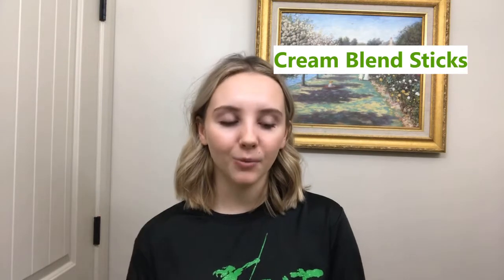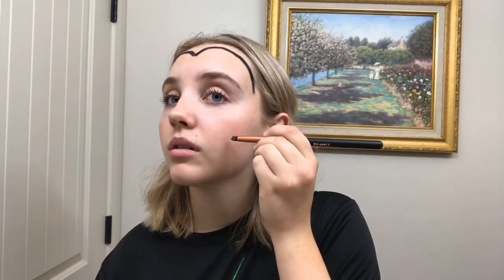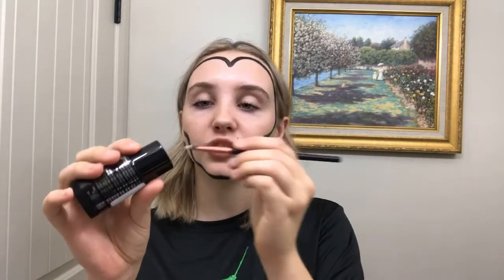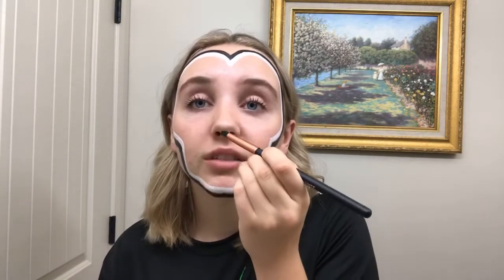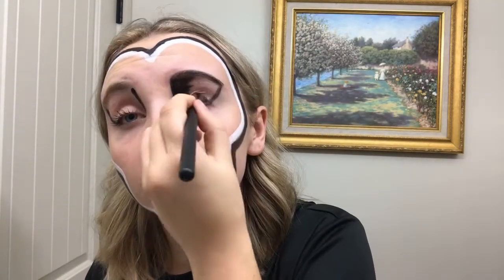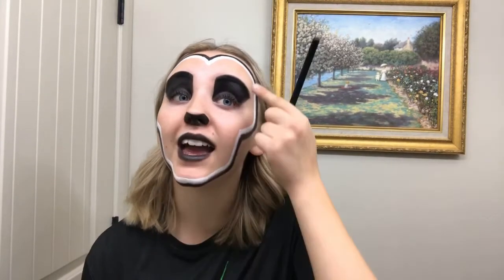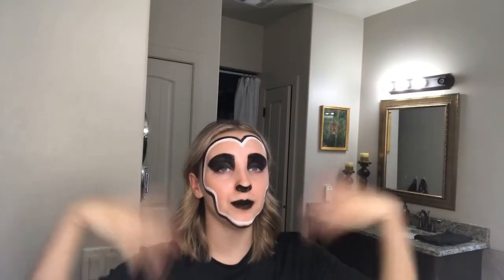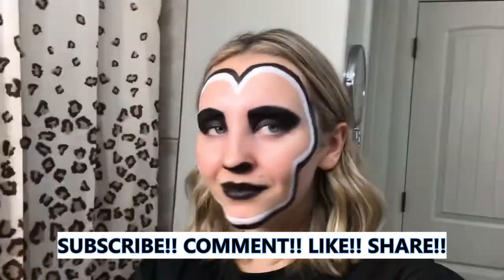How to...APE MAKEUP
This makeup look only takes me up to 20 minutes. It's easy and is good for Halloween.